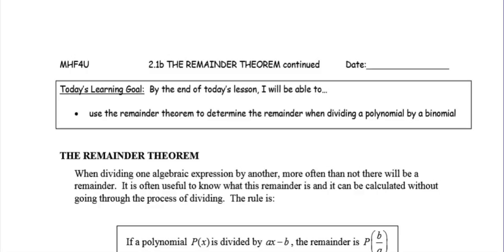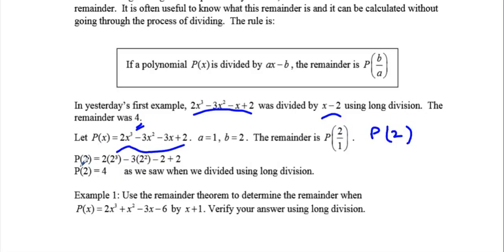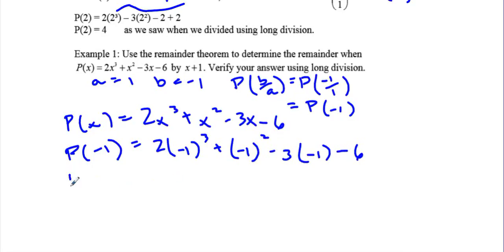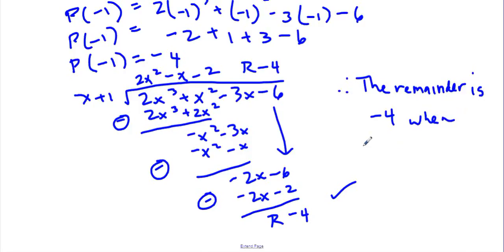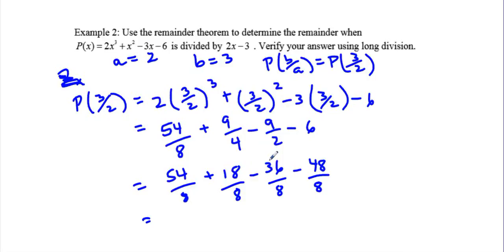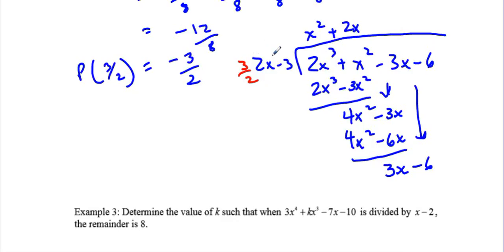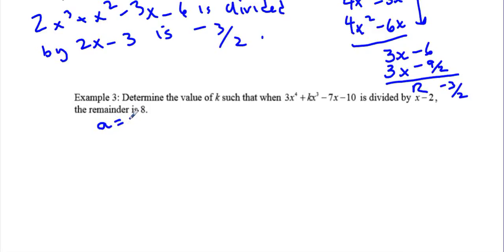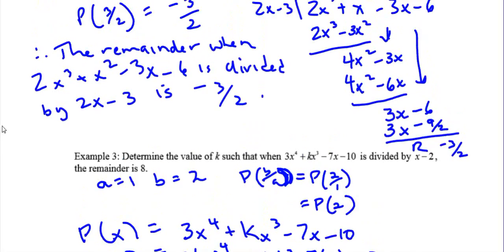2 1b The Remainder Theorem